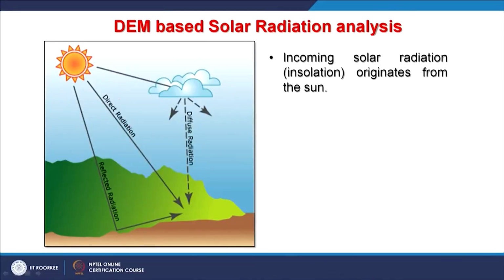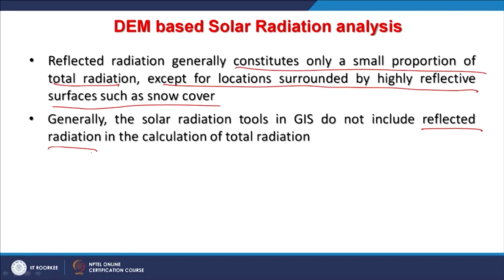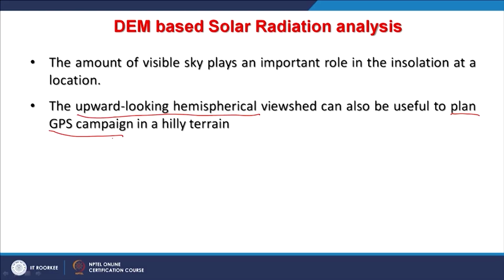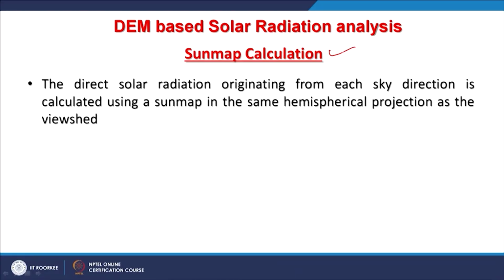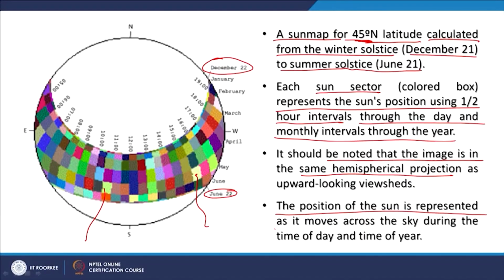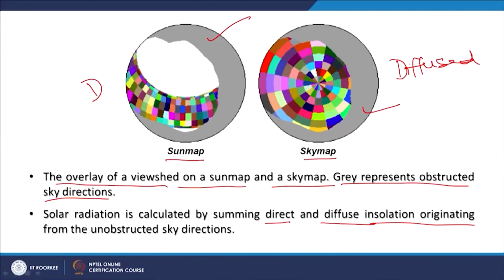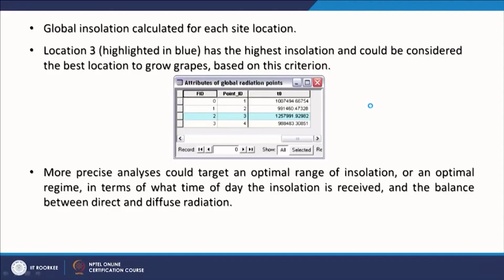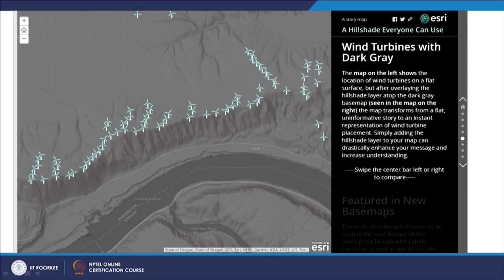Applications of DEMs in solar and wind energy potential estimations CH23SP# swayamprabha